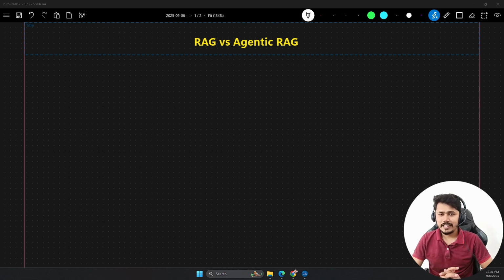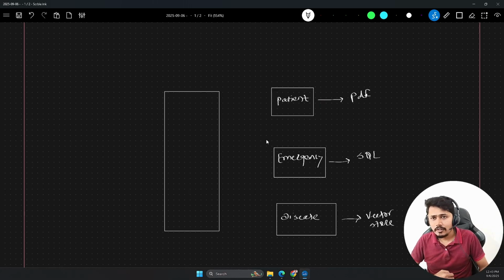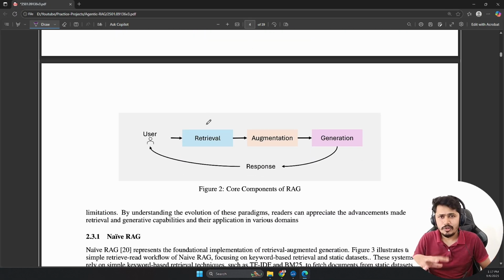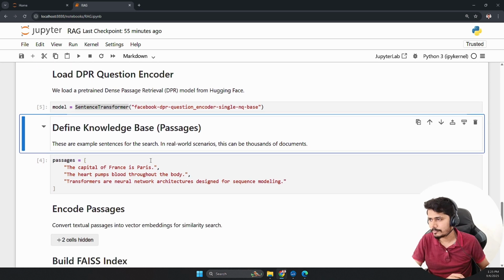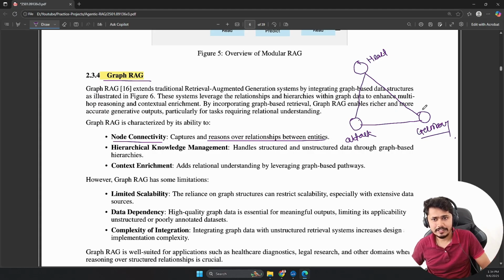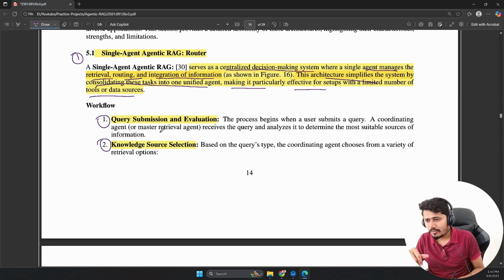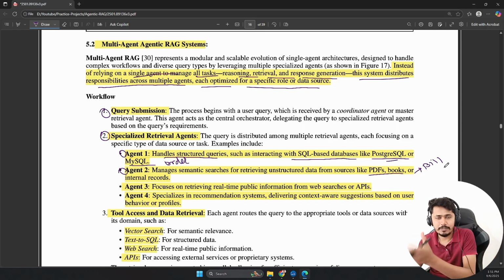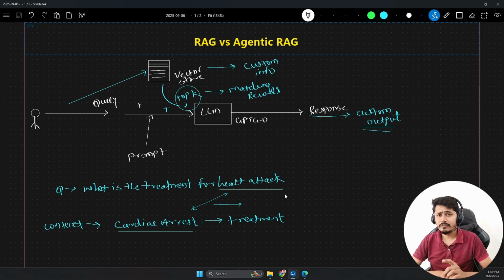RAG vs Agentic RAG: From Basics to Research | Traditional, Graph & Multi-Agent RAG Explained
In this video, I break down Traditional RAG vs Agentic RAG in a simple and practical way. Using a medical field example (patient DB, disease DB, and emergency contact DB), I first explain the basics of RAG (Naïve RAG with TF-IDF/BM25, Advanced RAG, Modular RAG, and Graph RAG). Then, I introduce the concept of Agentic RAG, including Single-Agent, Multi-Agent, and Hierarchical Agentic RAG frameworks. I also walk through a recent research survey by Aditi Singh: Agentic Retrieval Augmented Generator, covering sparse vs dense retrieval and similarity search with code examples.

If you are exploring GenAI, NLP, RAG, or multi-agent systems, this deep dive will help you understand both the fundamentals and cutting-edge advancements.